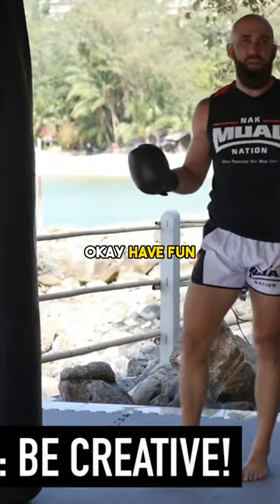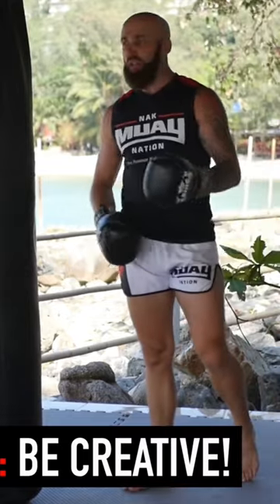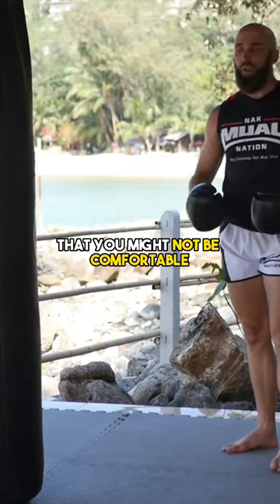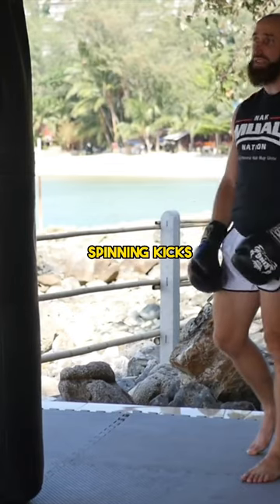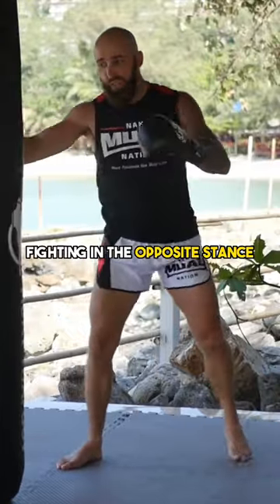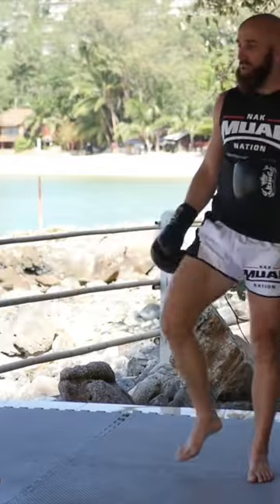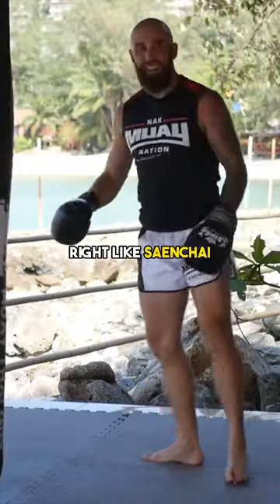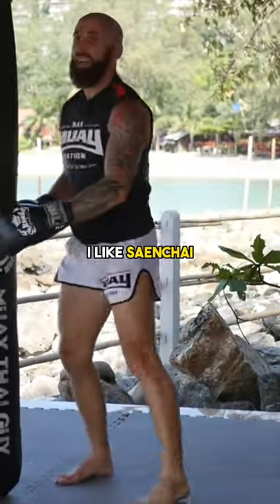Heavy bag training tip to improve your Muay Thai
In this video, we're going to show you a heavy bag training tip to improve your Muay Thai. This heavy bag training tip will help you workout harder and faster, making you more powerful and agile in the ring.

If you're looking to improve your Muay Thai skills, then this heavy bag training tip is a great way to start! By working out with a heavy bag, you'll learn how to use your muscles more effectively and build strength and stamina that you can use in the ring. Give this heavy bag training tip a try and see how it improves your Muay Thai training!